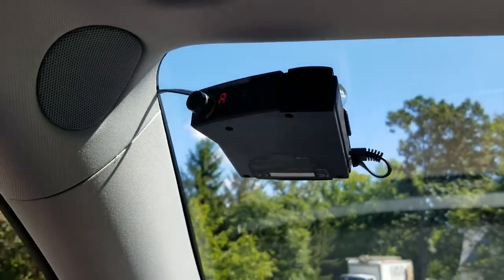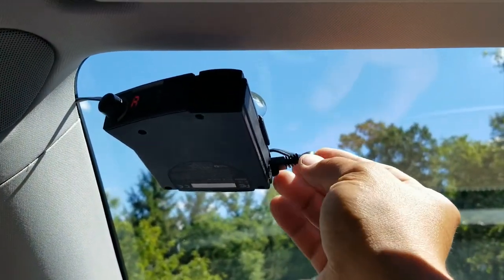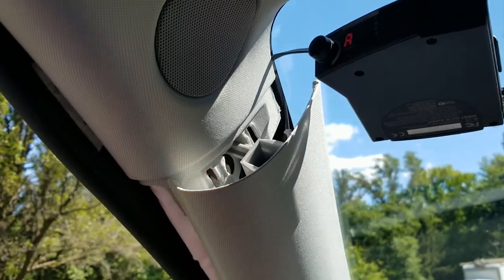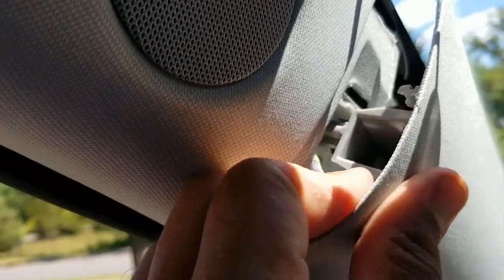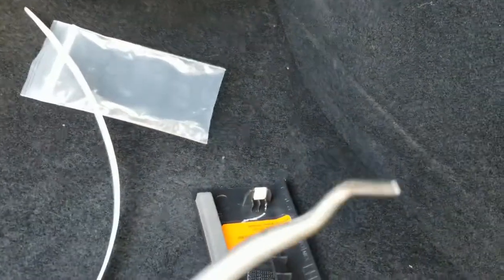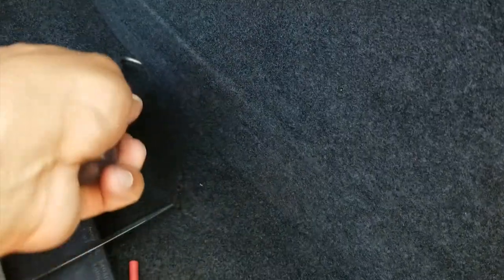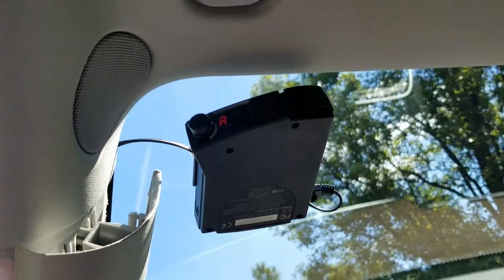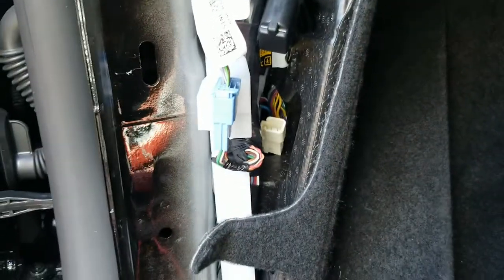How To Install Radar Detector. 2020-2023 Tesla Model Y Radar Detector. Full Installation.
I had to mount a radar detector in this Model Y for a good client of mine. Came out pretty clean. Not where I would put it in my car, but that is where he wanted it.